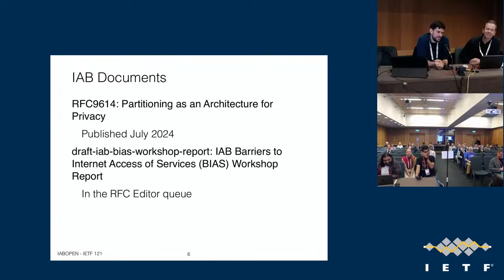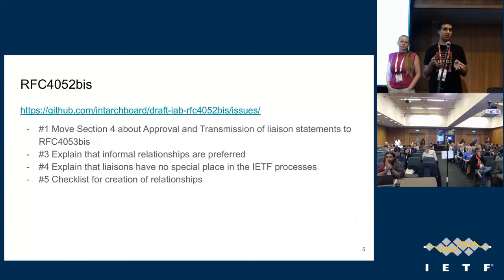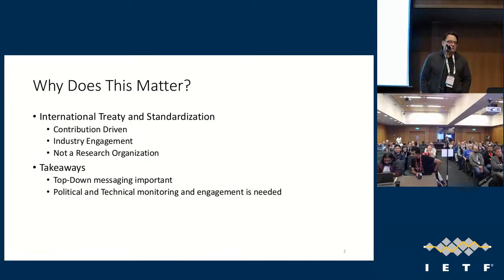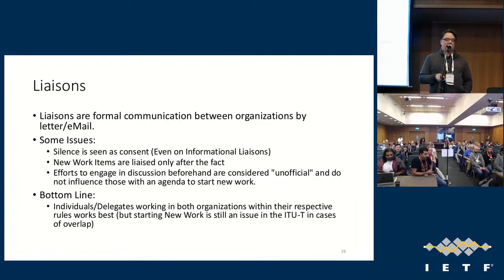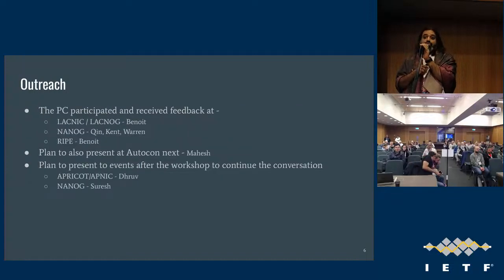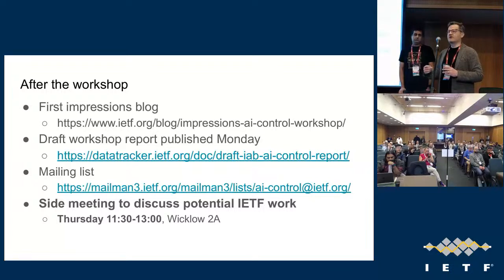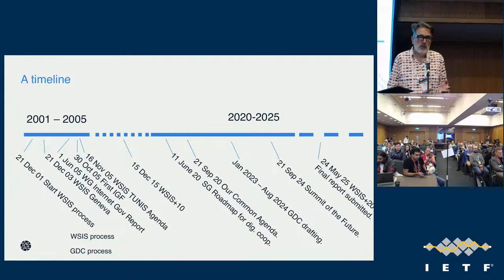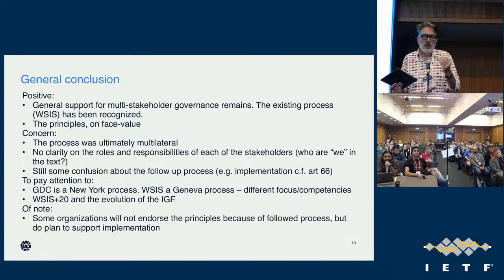IETF 121: IAB Open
The Internet Architecture Board (IAB) will hold open meeting 13:00-14:30 UTC on 5 November 2024. In this session, the Internet Architecture Board (IAB) will provide a more detailed update on their technical programs, workshops, and current work-in-process architectural guidance documents, and seeks community input.